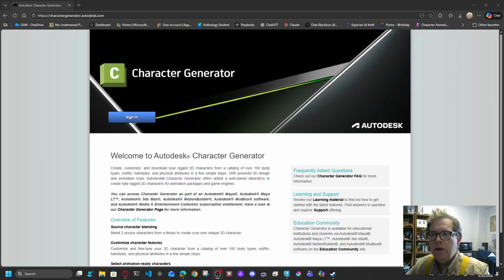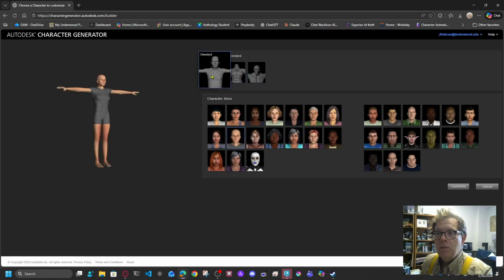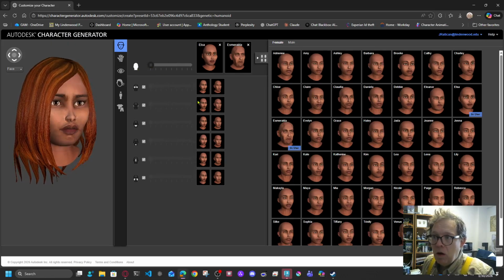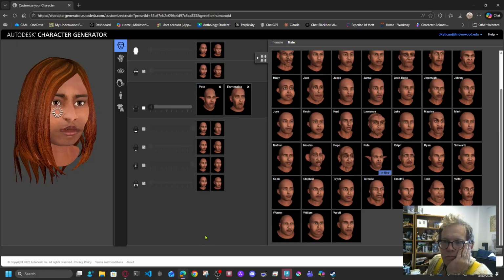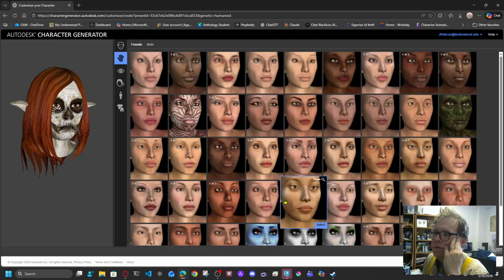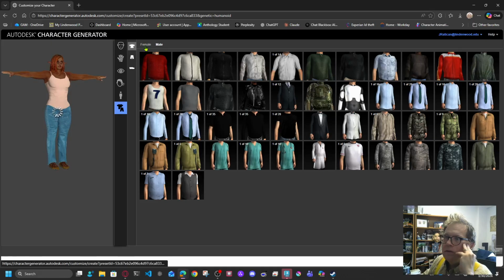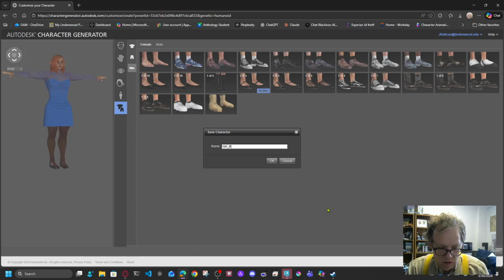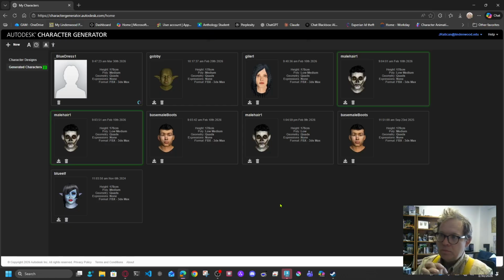Creating a character in Autodesk Character Generator (Super Easy!)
3D training video showing Part 1 of creating a character to animate in Autodesk Character generator.